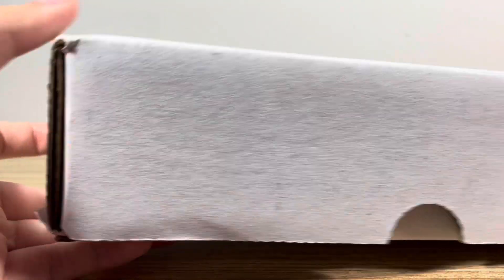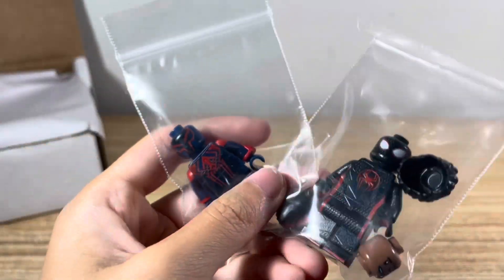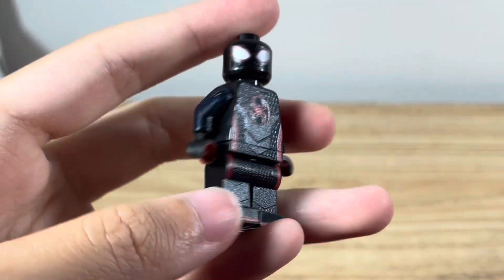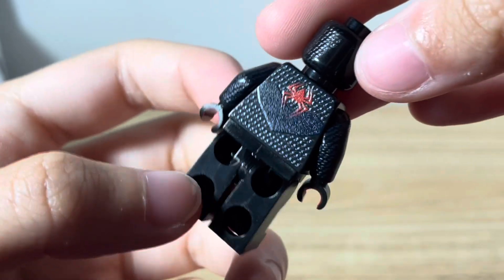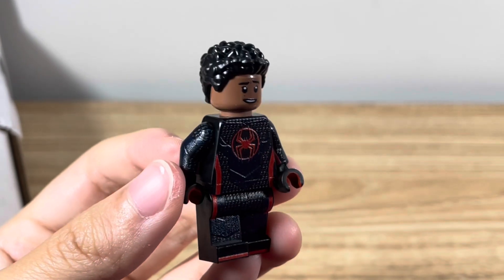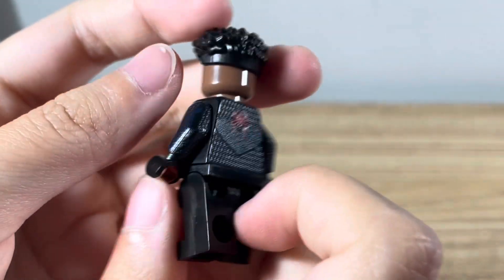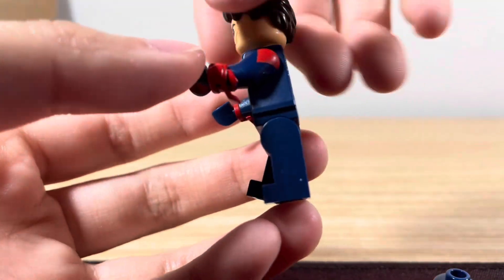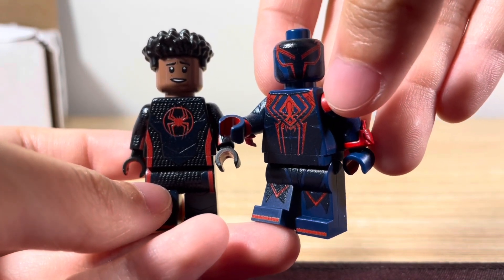Lego Spider-Man Across The Spiderverse Miles Morales and 2099 Custom Minifigures Review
• Follow @poeys.pics on Instagram for Lego photography 📸

• Check out @drunkbearcustoms on Instagram for custom products